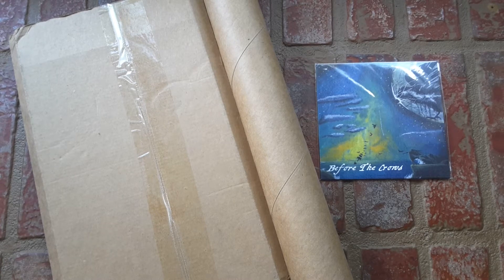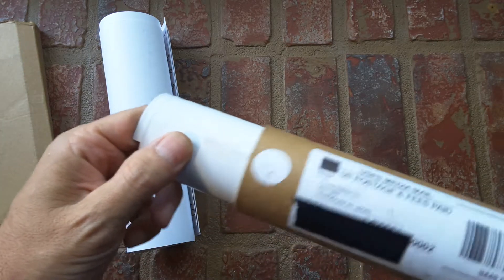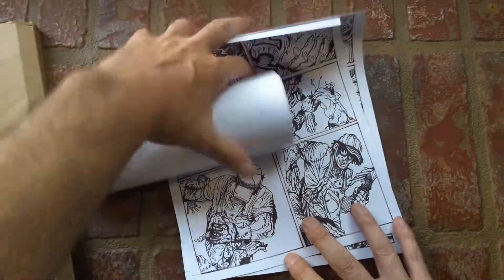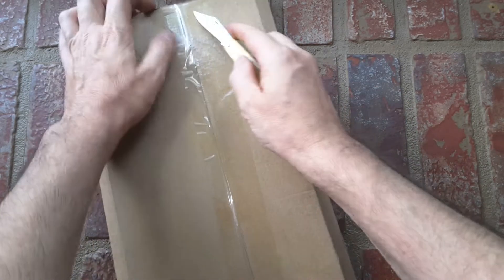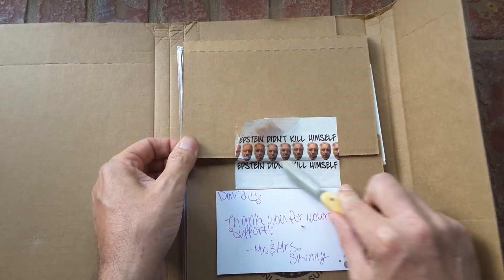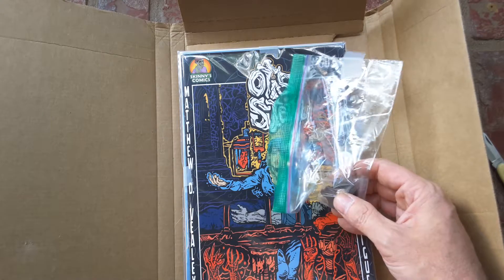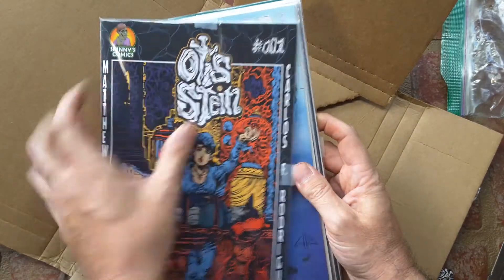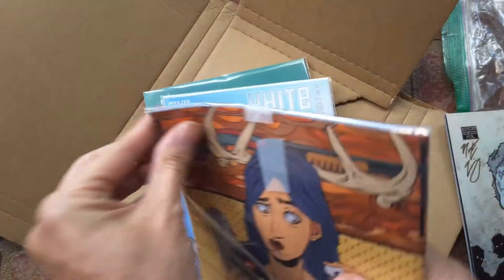UNEARTHING OTIS STEIN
Unboxing of the Indie Crowdfunded comic Otis Stein as we jam to some Before The Crows